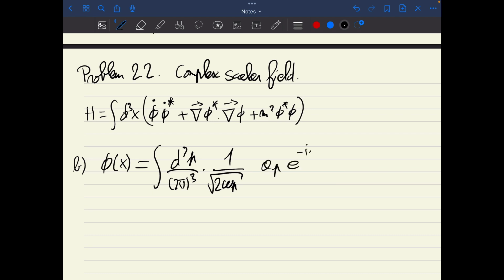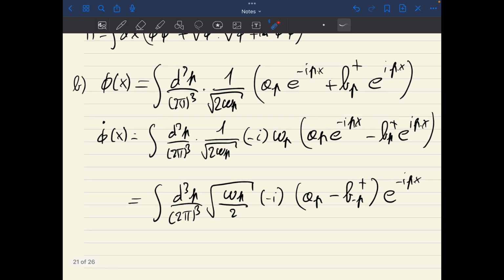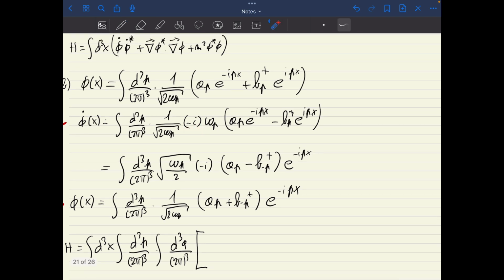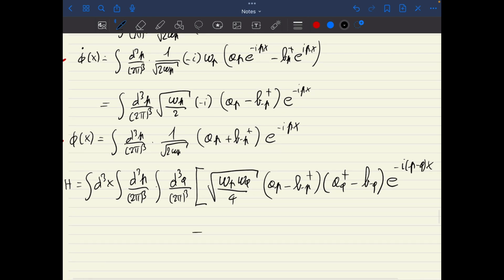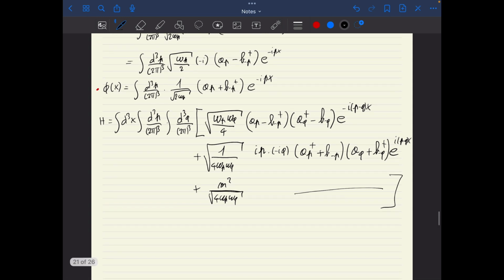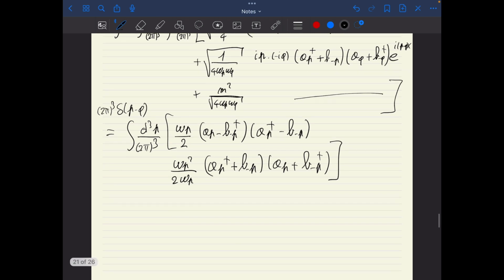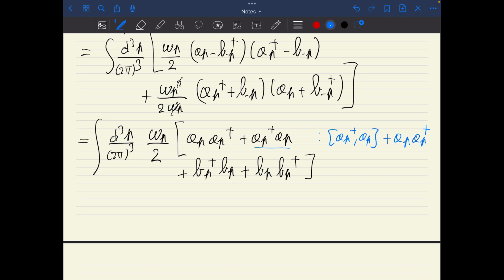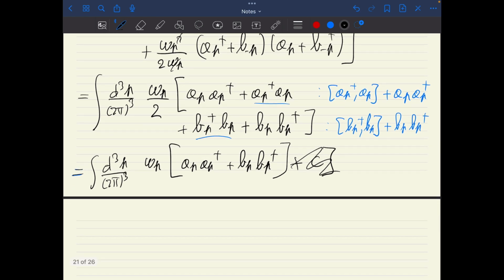[QFT Peskin & Schroeder] Problem 2.2 b) solutions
The diagonalized Hamiltonian of the complex scalar field theory !